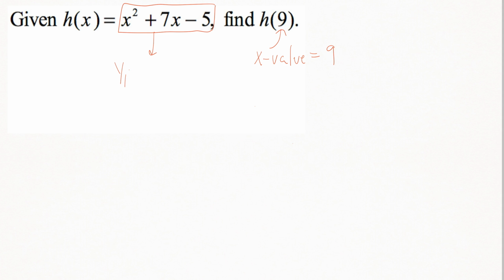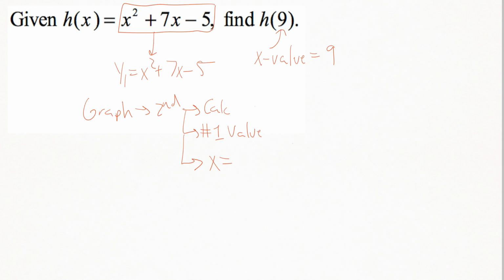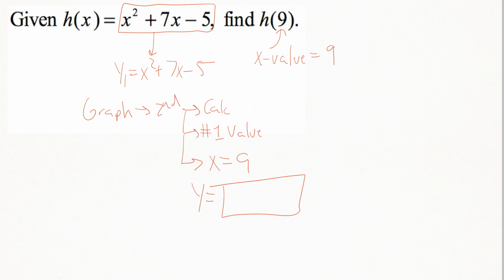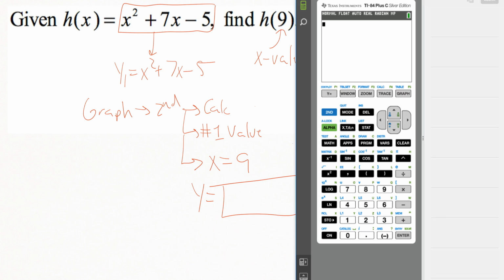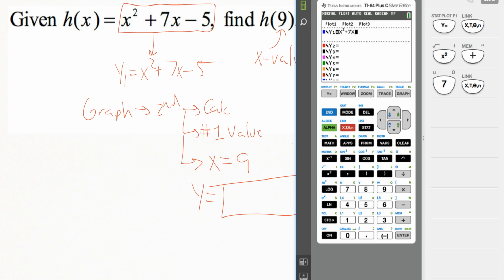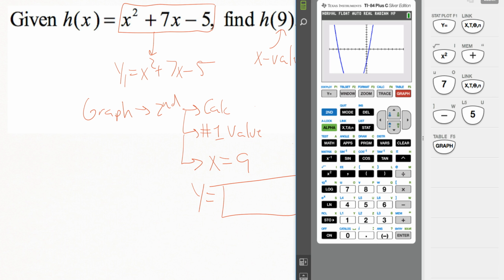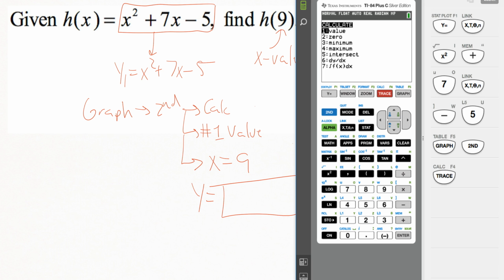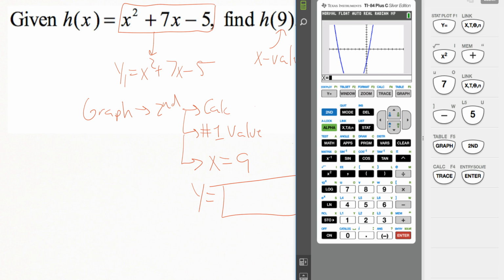Math 124 Skills Review Q4